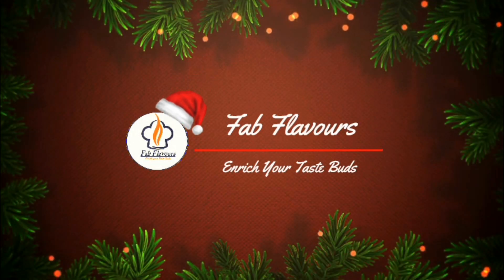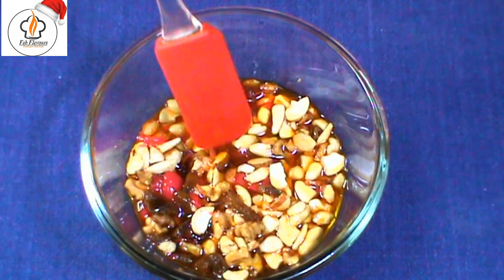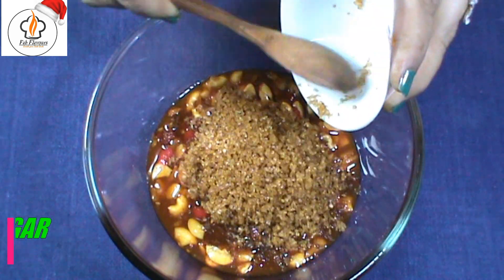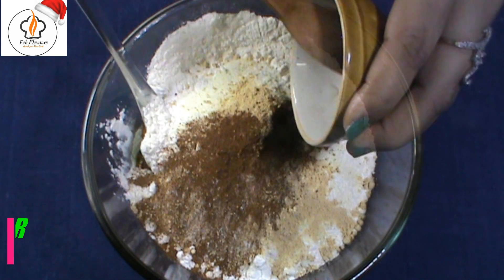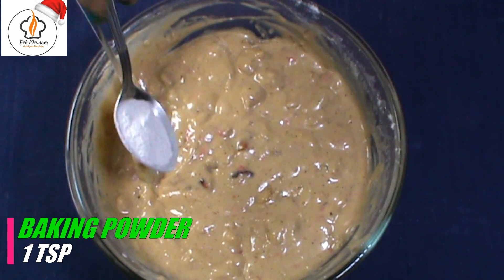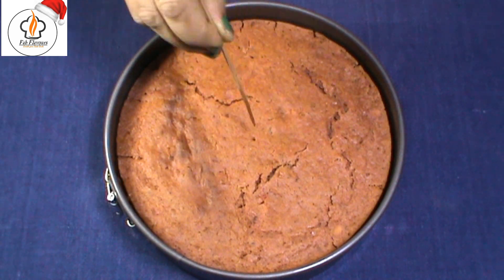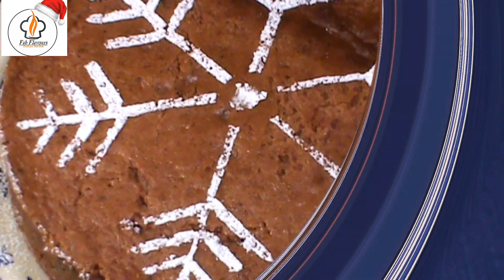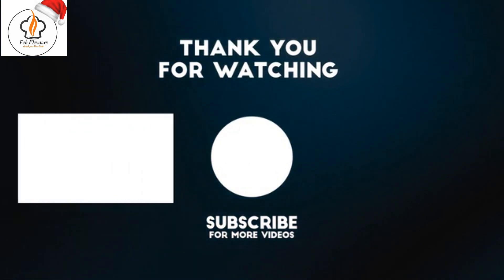Traditional Christmas Plum Cake Recipe | Christmas special | No Eggs | No Alcohol |English Plum Cake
Christmas is around the corner and Plum Cake is one of the most popular varieties one can make at home. Some people also use brandy or rum-soaked dry fruits while making this cake; however, this cake is made by mixing the fruits and nuts in orange juice. This Plum Cake is something a fruit cake enthusiast should try. If you are also a true lover of fruit cake, then here is the step-by-step authentic recipe. This Christmas cake recipe will add more fun to your special celebrations.  This super quick and easy plum cake recipe that tastes best when served with a hot cup of coffee or tea. Plum cake is basically a fruit cake and the best part is that it has a long shelf life as compared to other cream-based cakes. This quick Christmas cake recipe can be served after an elaborate meal or as a tea-time dessert. You can also serve this Christmas recipe with a scoop of vanilla and chocolate ice cream and some fresh fruits. You can also drizzle some condensed milk over this cake for a delicious taste! So, try this dish today and share your feedback with us in the comment section given below.

INGREDIENTS:
     For the soak:
1. Raisins – ¼ Cup
2. Cherries – ¼ Cup
3. Cranberries – ¼ Cup
4. Cashews- ¼ Cup
5. Almonds – ¼ Cup
6. Walnuts – ¼ Cup
7. Orange Juice – ½ Cup

      For the cake:
1. All purpose flour (Maida) – 1 Cup
2. Brown Sugar – ¼ Cup
3. Butter – ¼ Cup
4. Milk  - ½ Cup
5. Vinegar – 1 Tsp
6. Milk powder – 2 Tbsp
7. Cornflour – 2 Tsp
8. Cinnamon powder – ¼ Tsp
9. Cardamom powder -¼ Tsp
10. Ginger powder-¼ Tsp
11. Vanilla essence – 1 Tsp
12. Baking powder - 1 Tsp
13. Baking soda – 1 Tsp

        For the caramel:
1. Sugar – 2 Tbsp
2. Water – 5 Tbsp

Enrich Your Taste Buds!!!